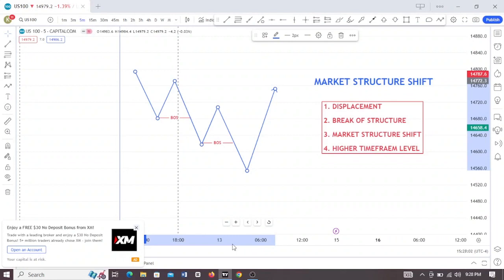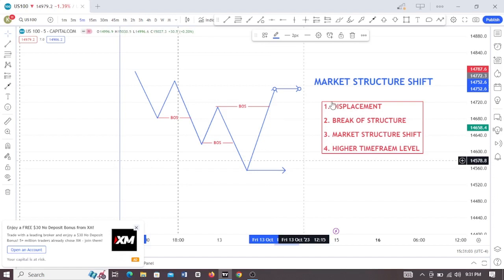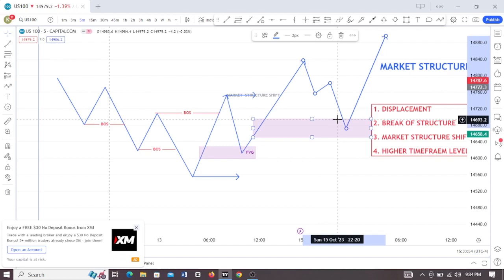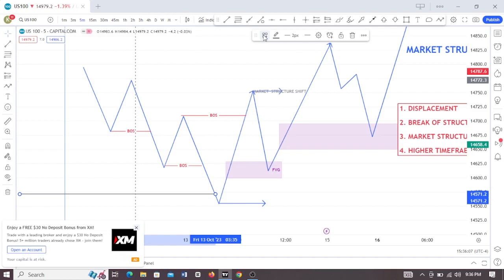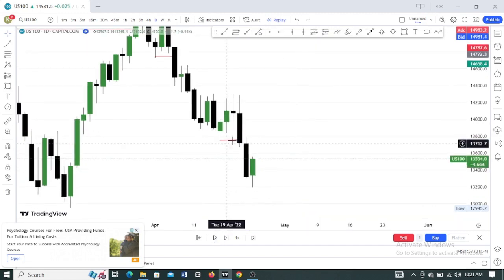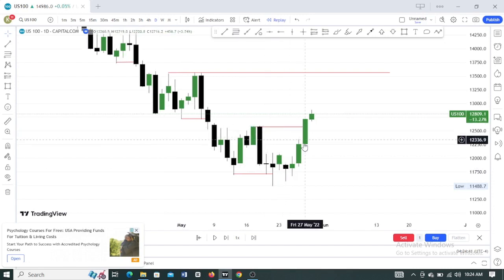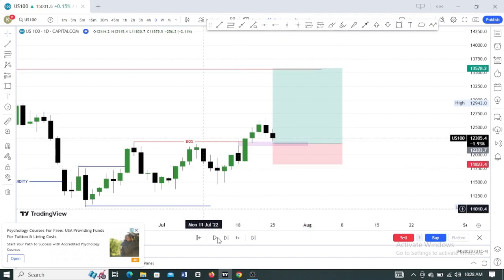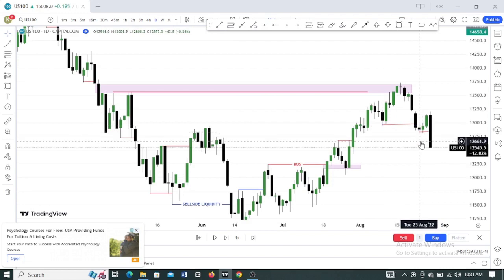Understanding Market Structure Shift (MSS) {ICT CONCEPTS}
Market Structure is a core fundamental to getting profitable and as such understanding MSS is of paramount importance, in this video i go over how to identify MSS in order to increase your odds of profitability. @InnerCircleTrader